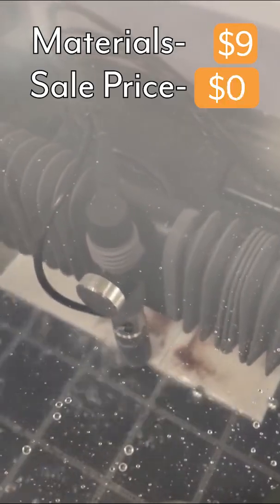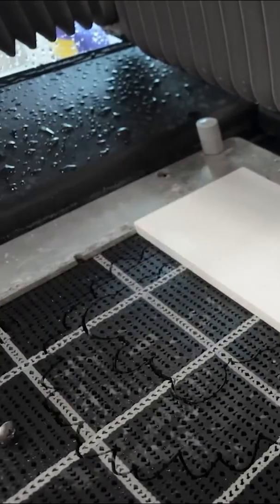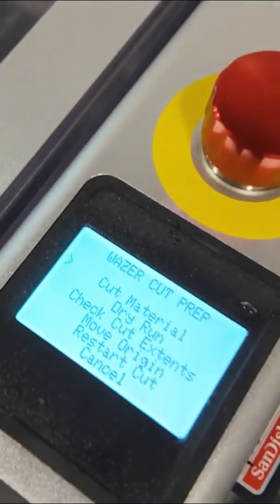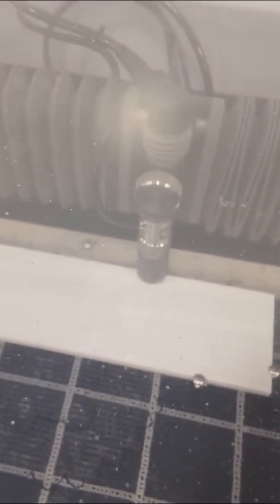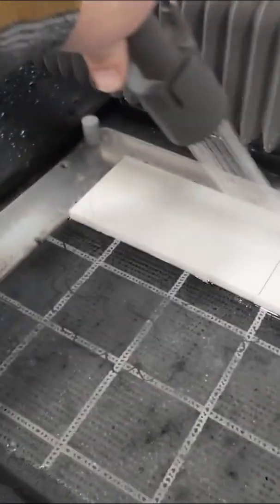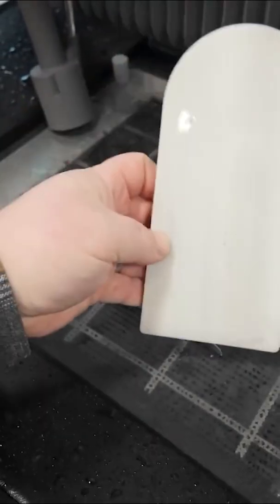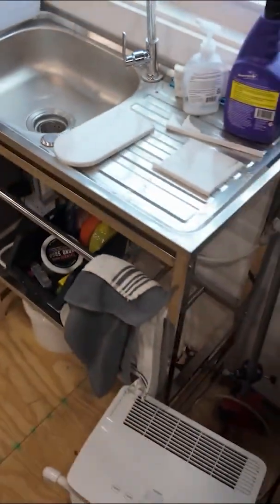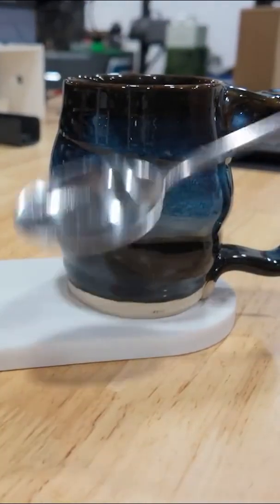SamCraft Makes a Marble Coaster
Some luxury products can have fantastic return on investment. That’s exactly what maker and content creator @Samcraftcome demonstrated when he paired WAZER Pro with a CO₂ laser to transform a $6 piece of marble tile and a $1 cork backing into a boutique-quality coffee coaster retailing at $90.